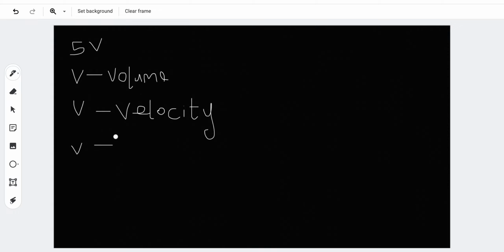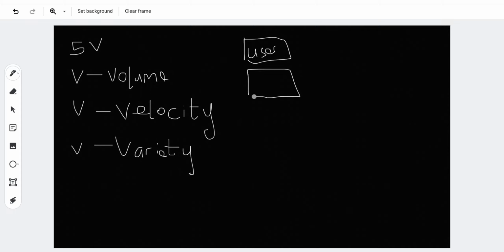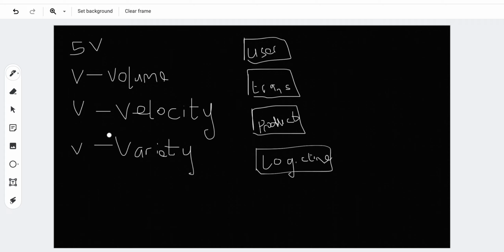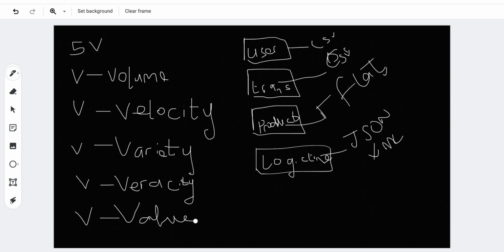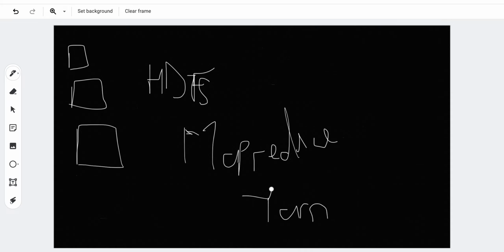Introduction to Big Data and Hadoop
In this video, I talked about:
*Big Data Concepts
*Challenges and Opportunities with Big Data
*What is Hadoop?
*The History and Evolution of Hadoop
*Components of the Hadoop Ecosystems(HDFS, MapReduce, YARN)